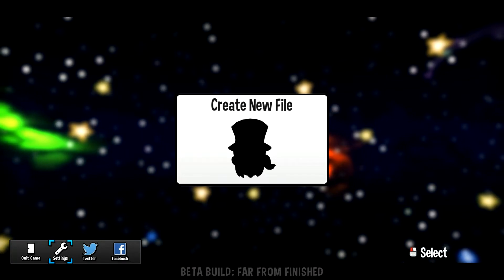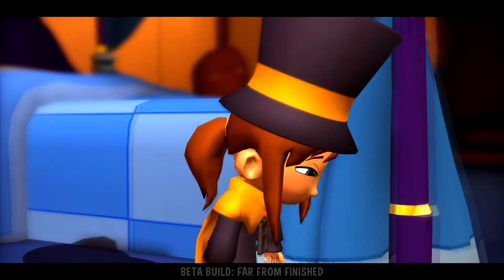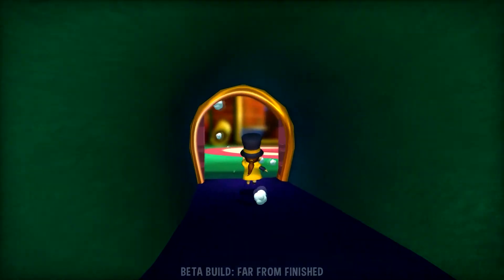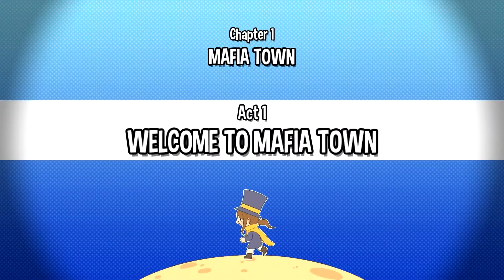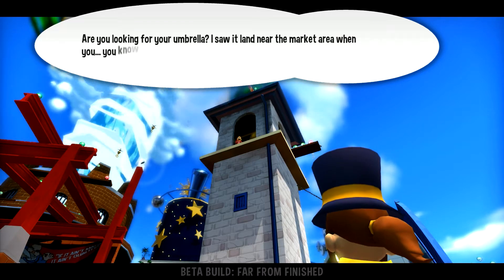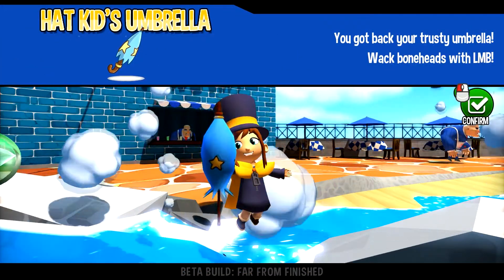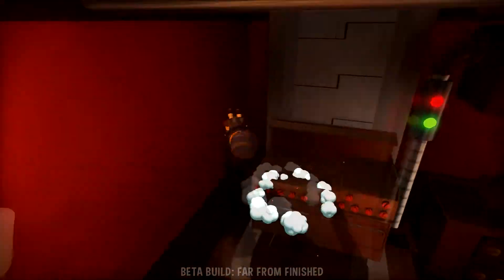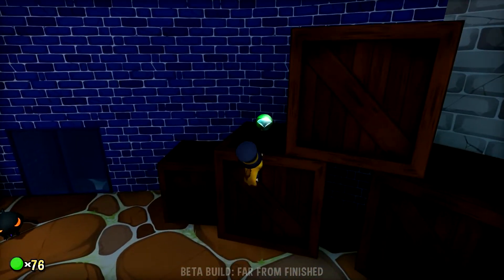Babby's First Space Expedition - A Hat In Time (First Impressions)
We take a walk through the colourful streets of... Mafia Town?